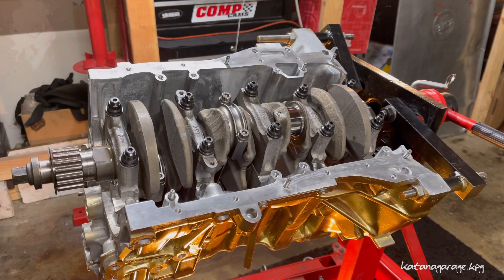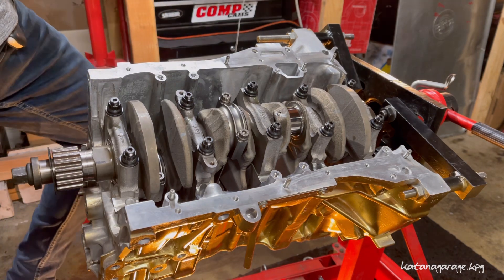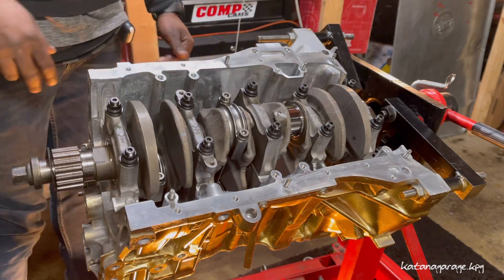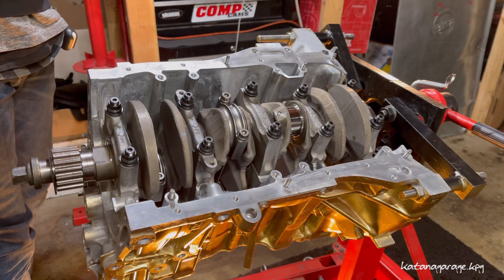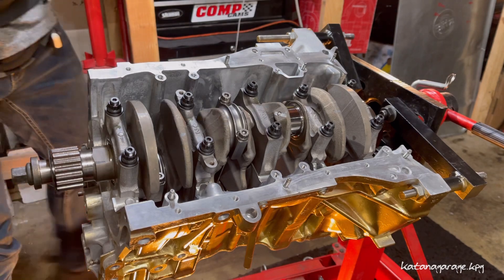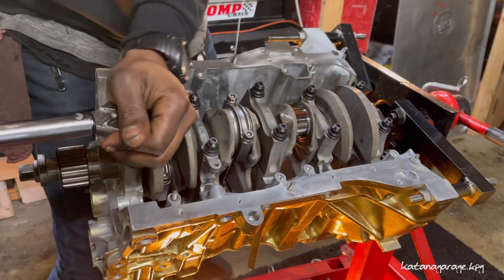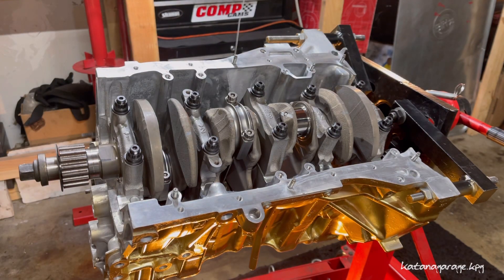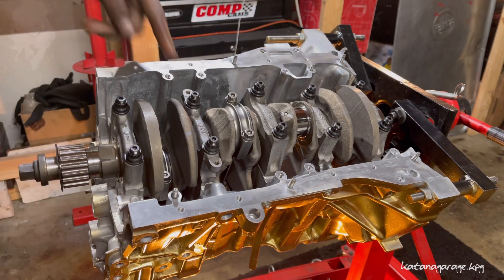Turbo B18b ARP main stud torque specs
This is an addition to the 94 Acura integra LS non Vtec crankshaft installation video tutorial, to confirm the correct torque specifications when using ARP main stud hardware.

                   Snack ground music.